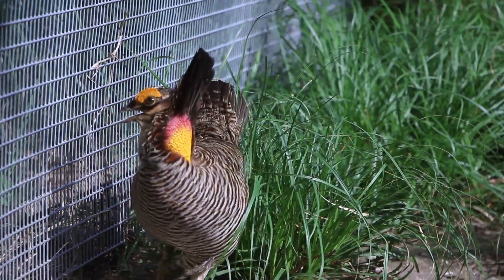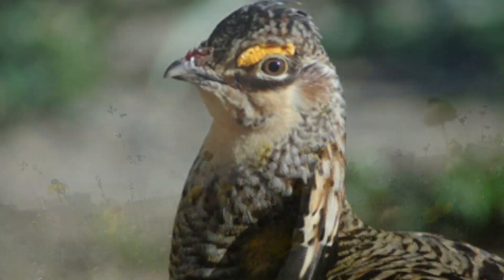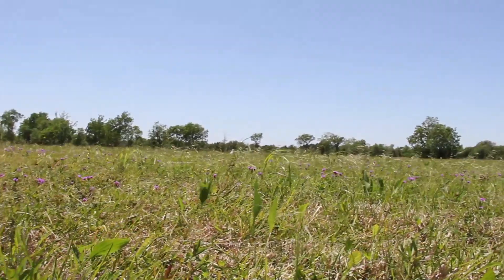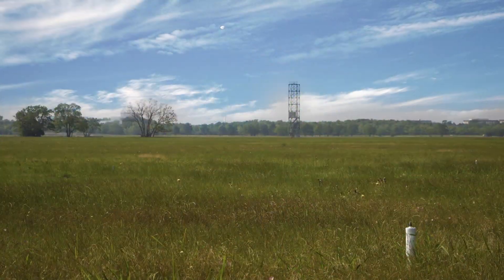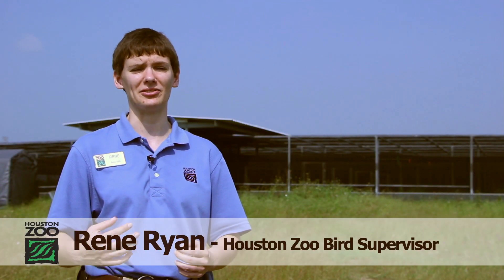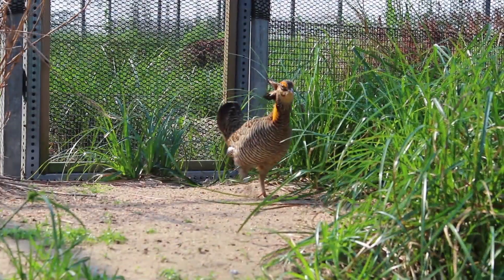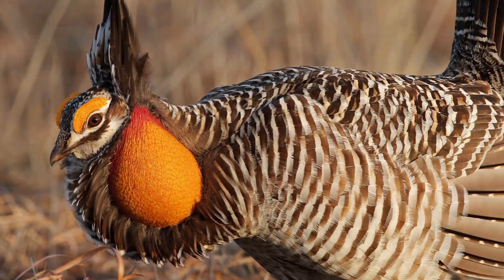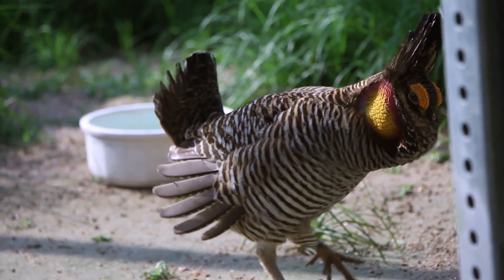NASA & HoustonZoo Prairie Chicken Captive Breeding Program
NASA and the Houston Zoo have partnered to make efforts to foster sustainable development for the Texas coastal prairie and the critically endangered Attwater's Prairie Chicken. Students from UHCL filmed on location at the Johnson Space Center to spread awareness about their work.